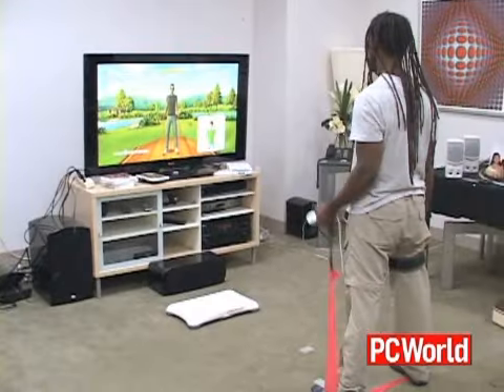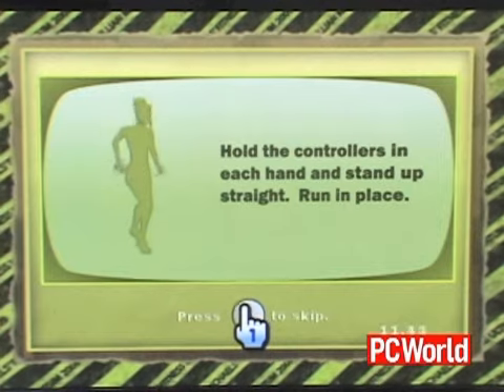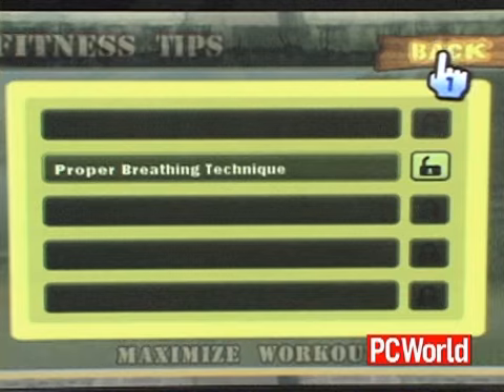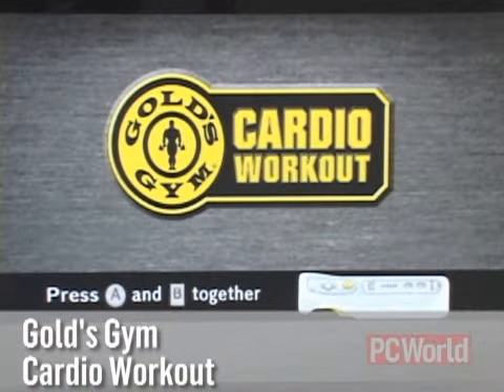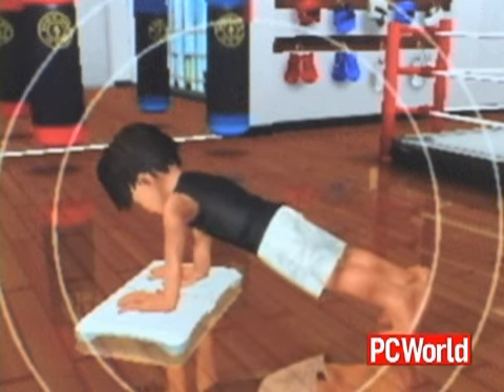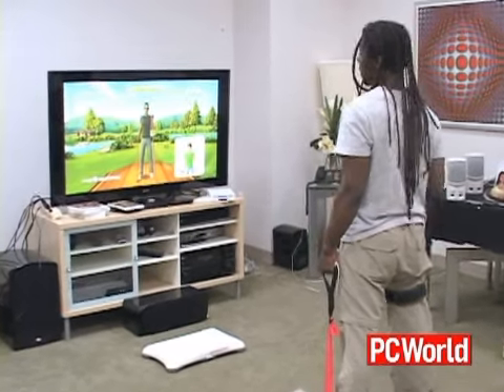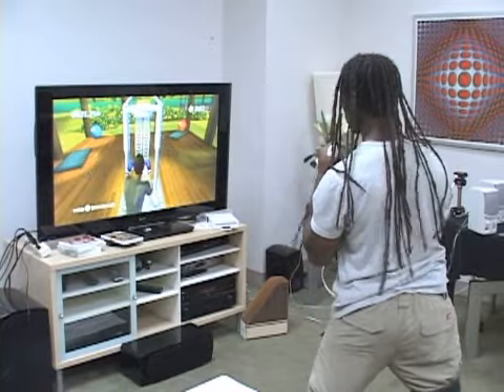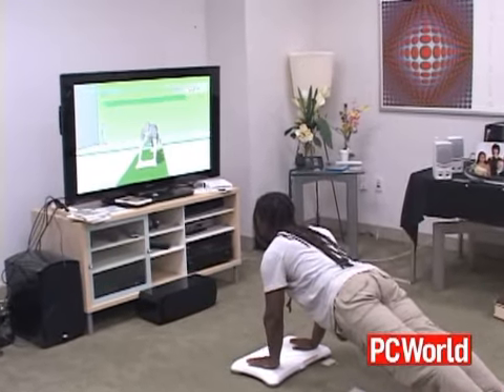Evaluating Nintendo Wii Fitness Games With a Pro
With the recent release of Active for the Wii by EA Sports, Senior Writer Darren Gladstone got together with a personal trainer to evaluate a slew of fitness games. They took a look at Jillian Michaels' Fitness Ultimatum 2009, Gold's Gym Cardio Workout, EA's Active, and Nintendo's Wii Fit. Check out how the battle of the fitness games played out!